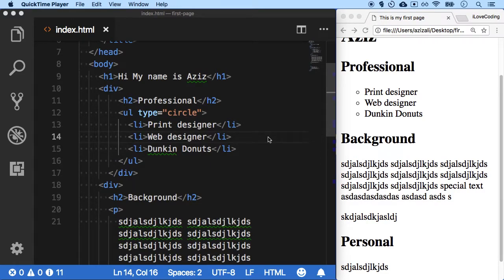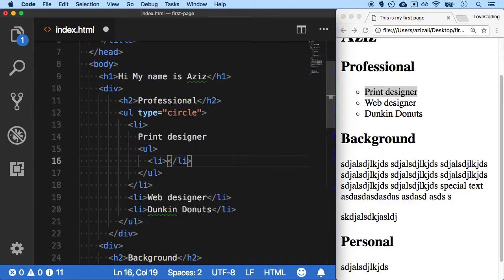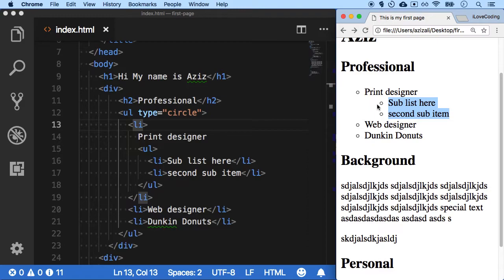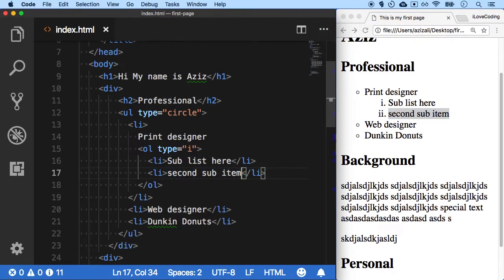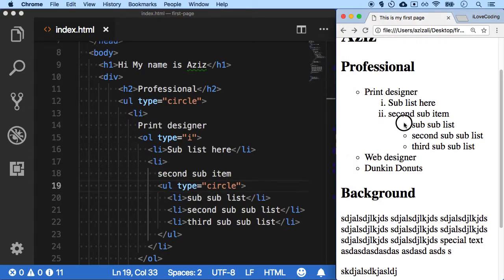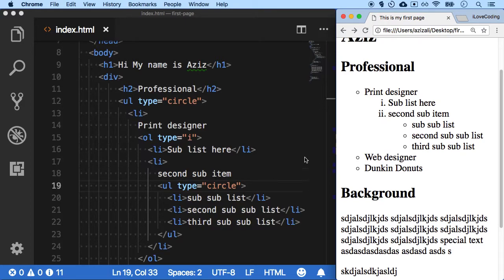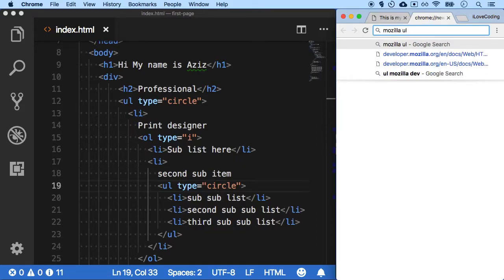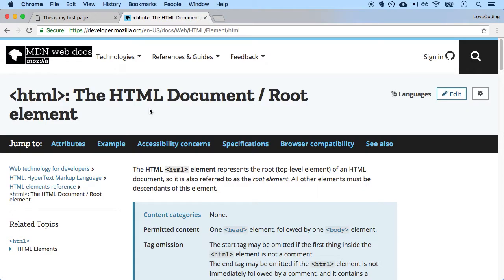Lesson 16 - Making nested lists + Homework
Learn to make a nested list + homework for your learning.